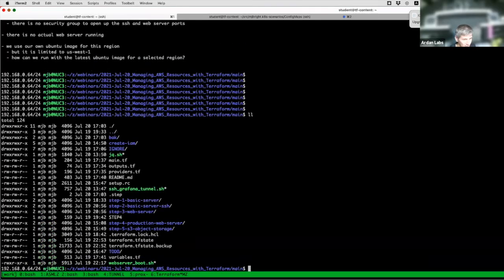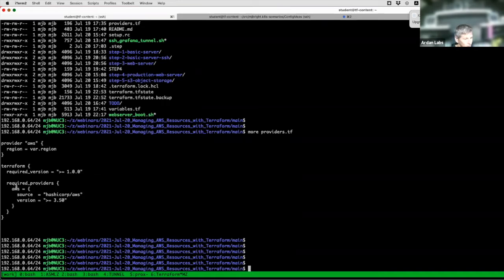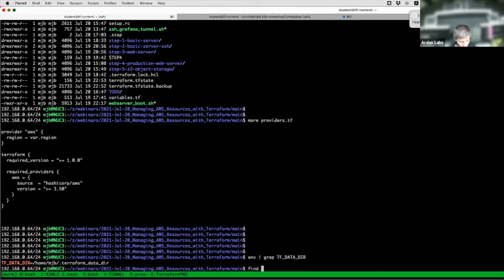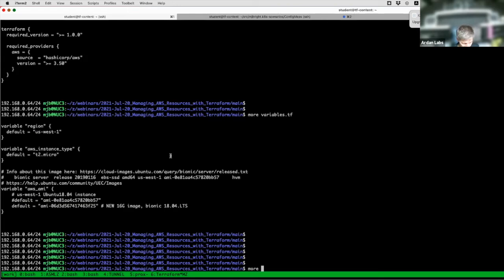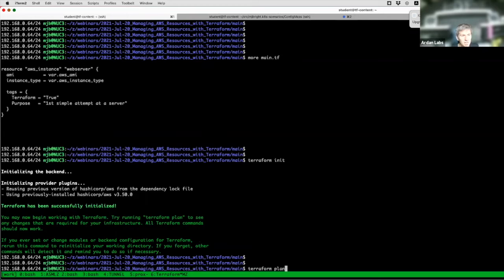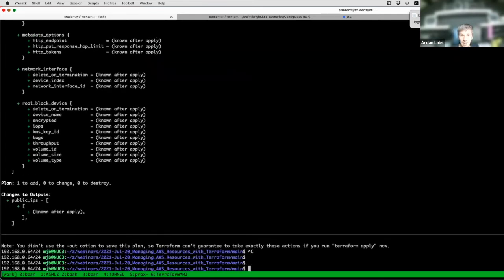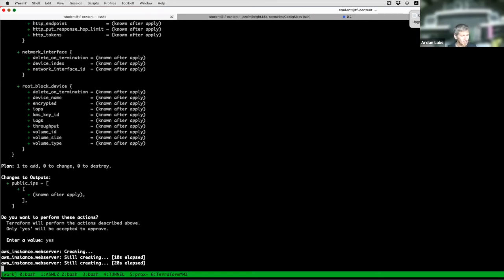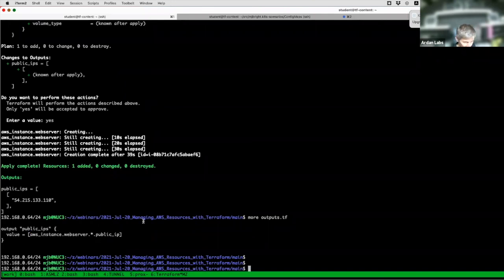Getting Started: Creating AWS resources with Terraform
In our previous videos, we’ve covered the basics of Terraform. Let’s get our hands dirty and put this information to use. Michael starts by demonstrating how to create a basic server with AWS and Terraform.